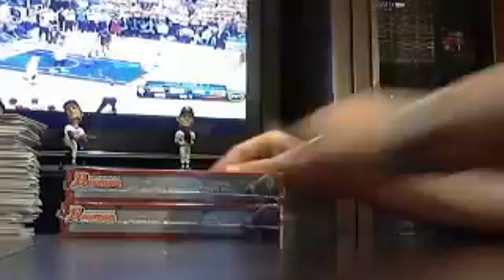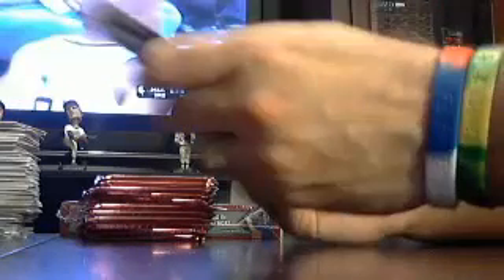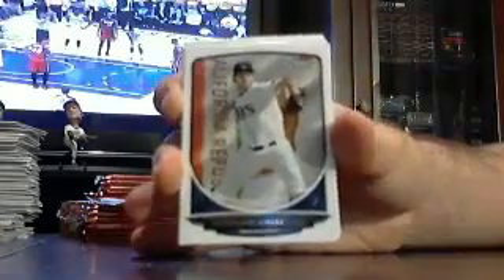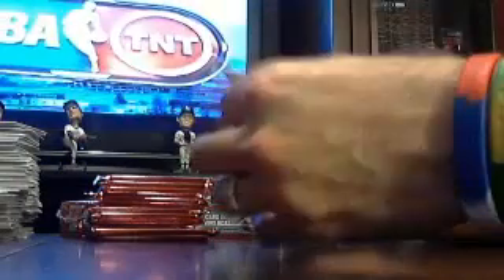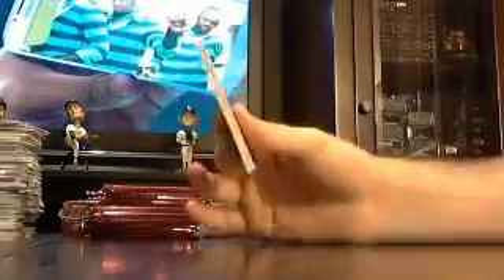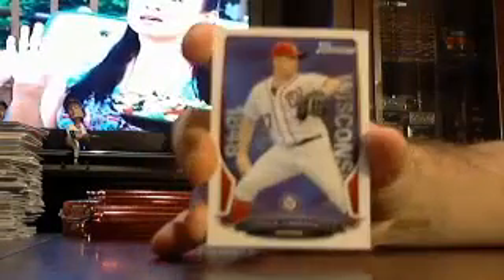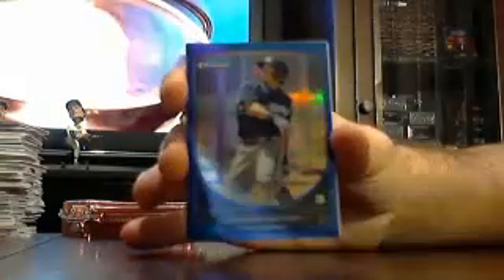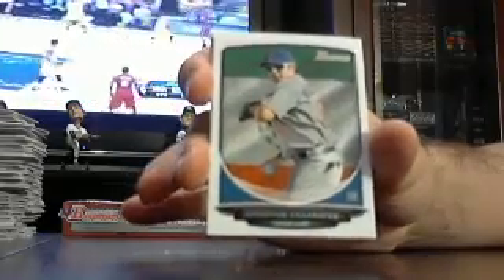majorlps 2013 bowman bb box #5 of 6 6/1 - ebay